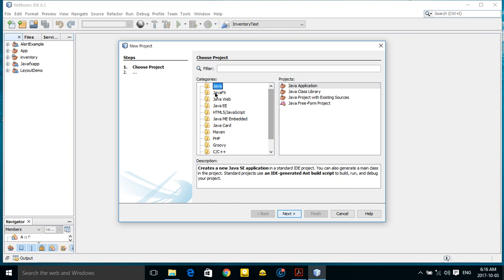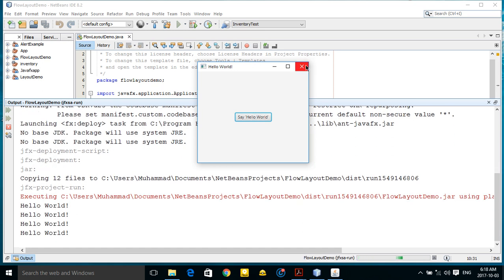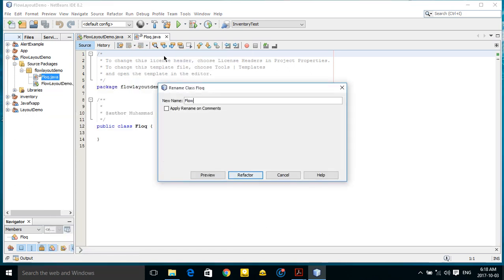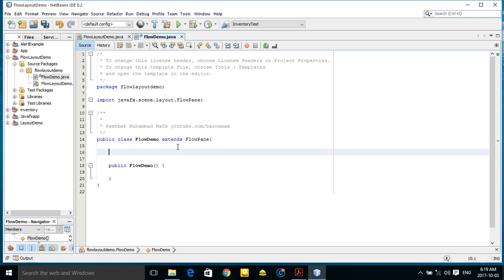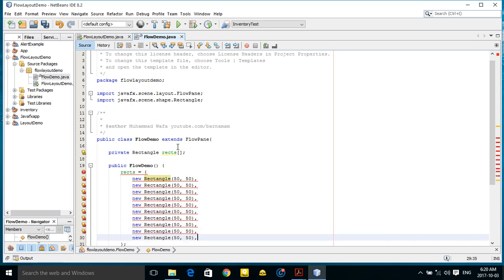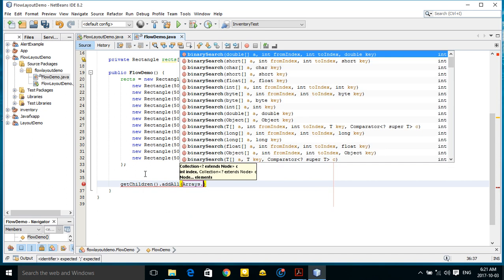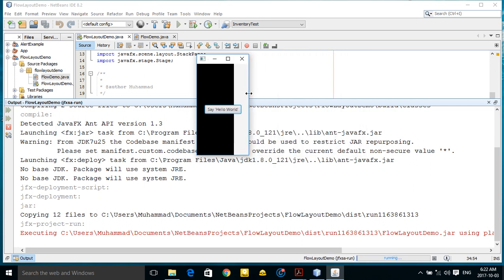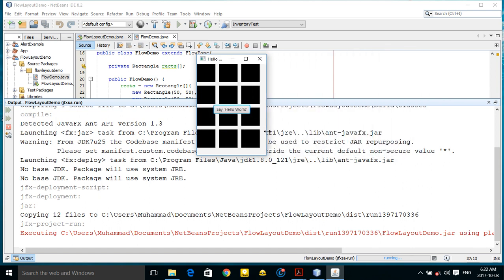JavaFX Tutorials part 010 layout flowpane